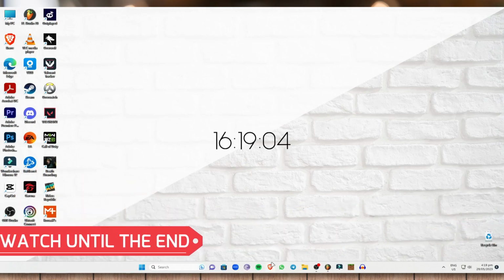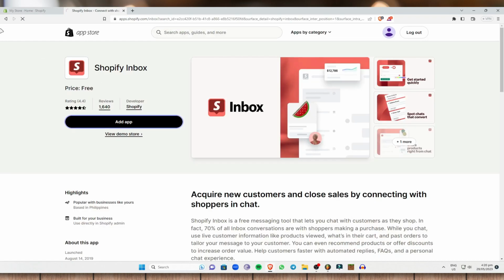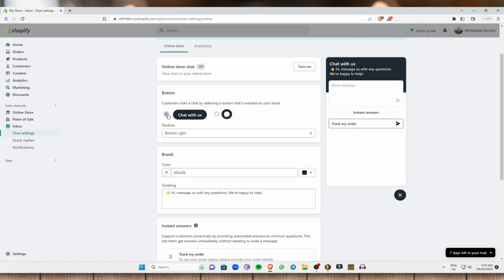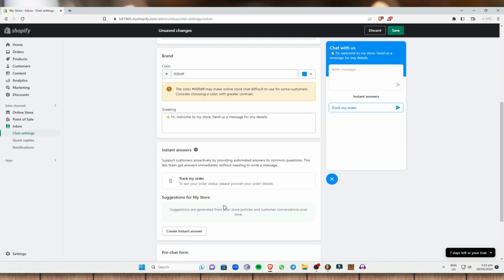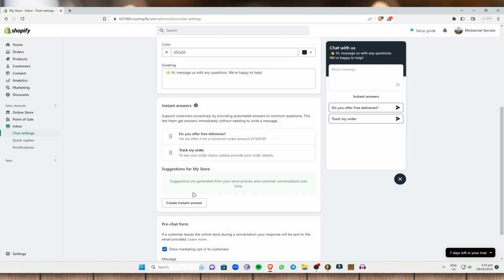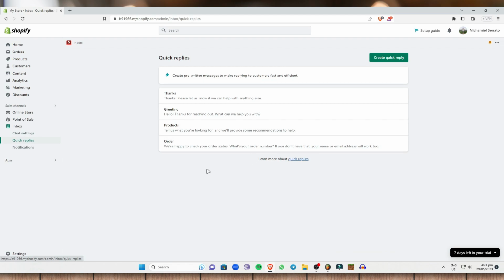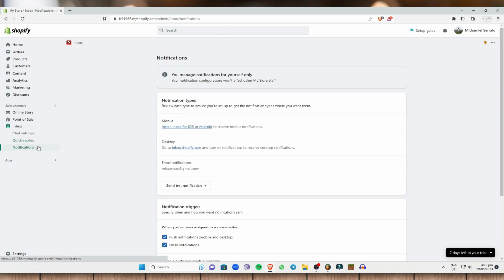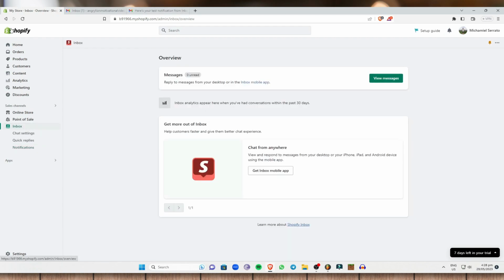How To Add Live Chat On Shopify Store (Complete Tutorial)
How To Add Live Chat On Shopify Store

In this video I'll show you how to add Live Chat support on your Shopify Store. The method is very simple and clearly described in the video. Follow all of the steps and by end of this video you will be trained in setting up Live Chat - Customer Support on your Shopify Store and have questions or inquiries answered.